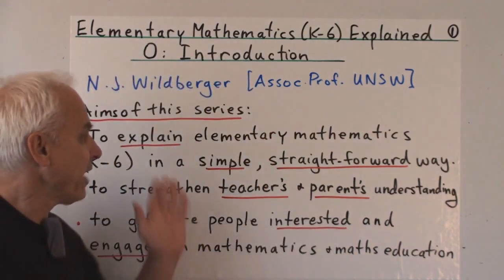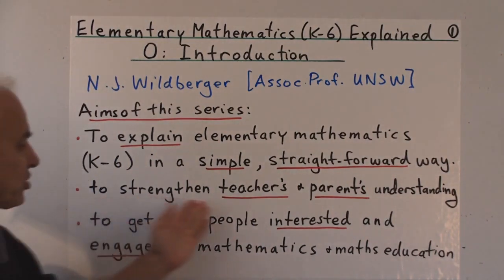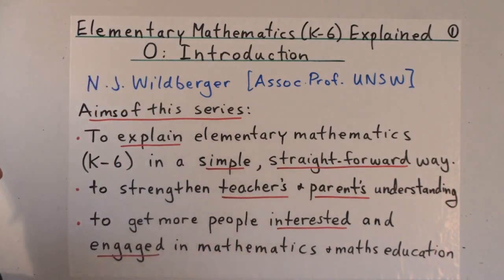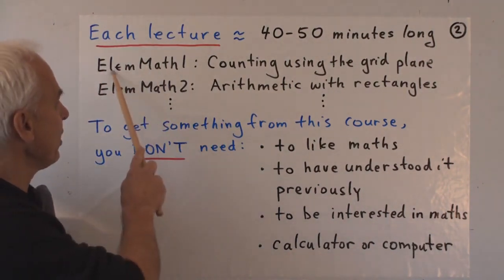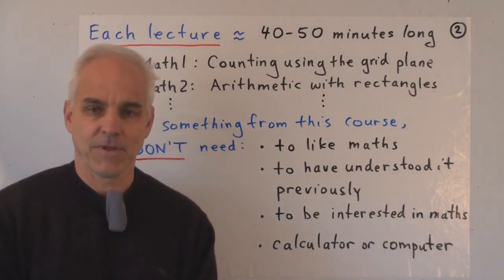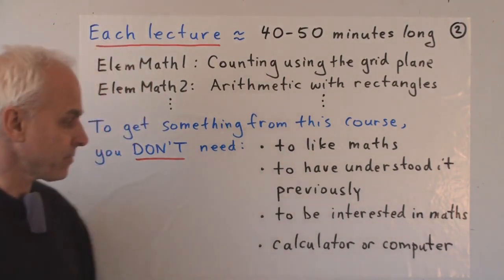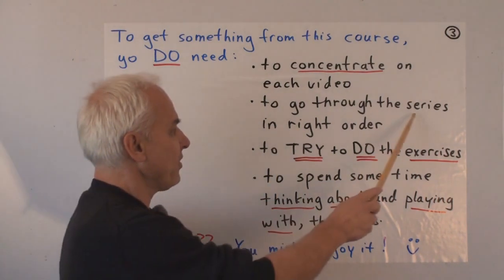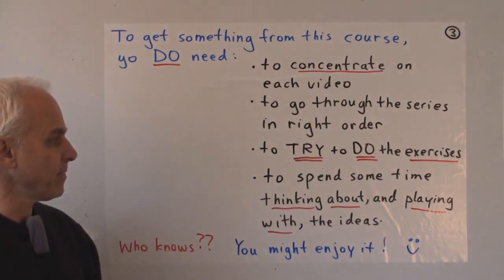Introduction Elementary Mathematics K 6 Explained 0 NJ Wildberger 720p, h264, youtube